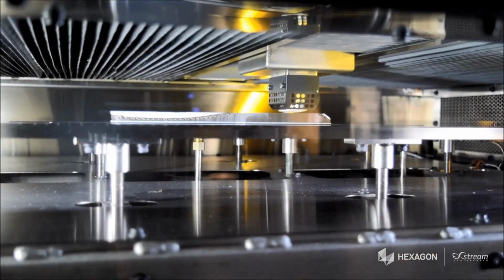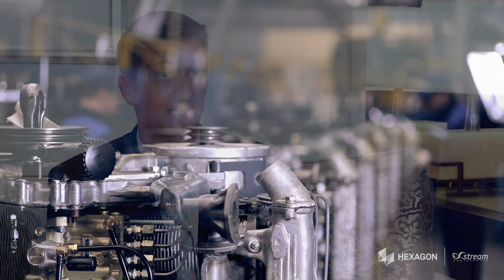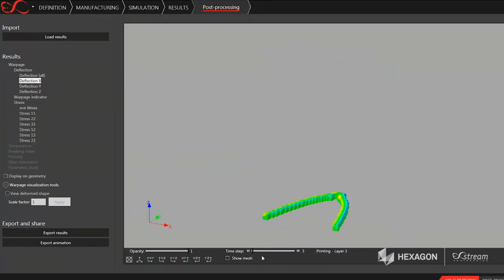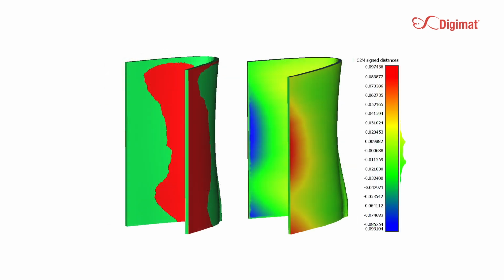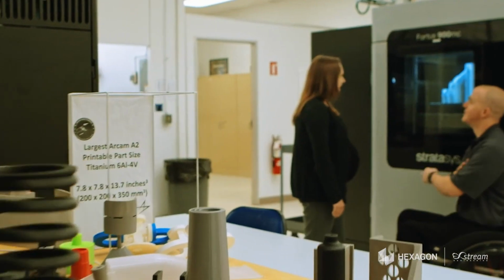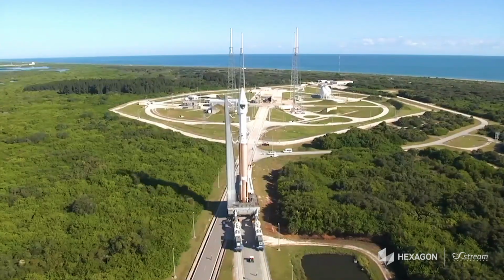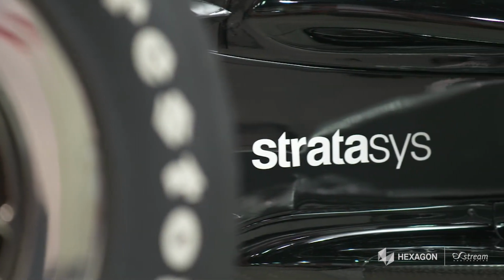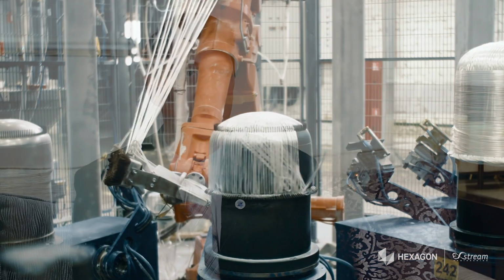Stratasys: 10x Integrated Computational Material Engineering (ICME) Solution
The combination of Stratasys additive manufacturing solutions with MSC Software and e-Xstream’s accurate, effective numerical tools will offer customers high-performance design and validation capabilities. These include increased material understanding and greater dimensional accuracy of 3D printed parts to optimize output results and expand the aperture of applications. By doing so, the adoption of Stratasys 3D printing technology in key manufacturing sectors, including aerospace and automotive, is further facilitated.